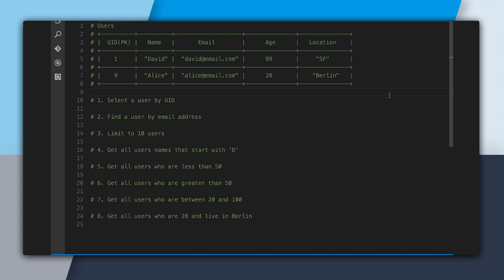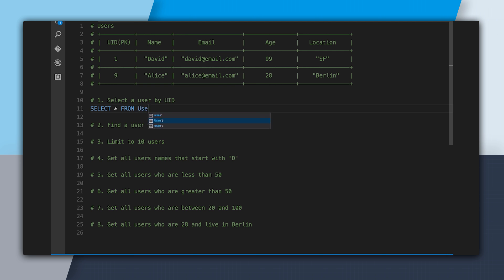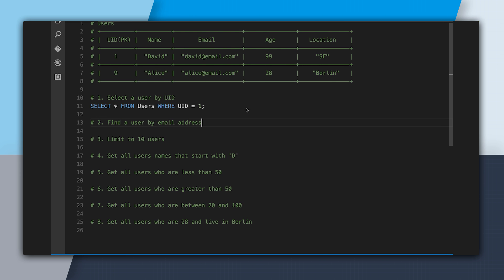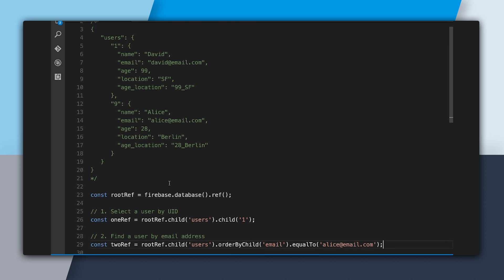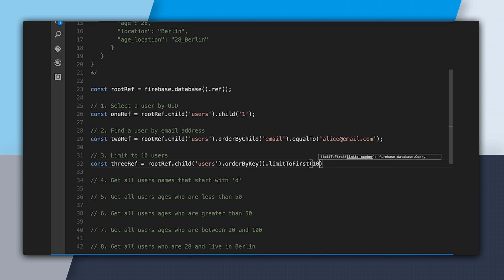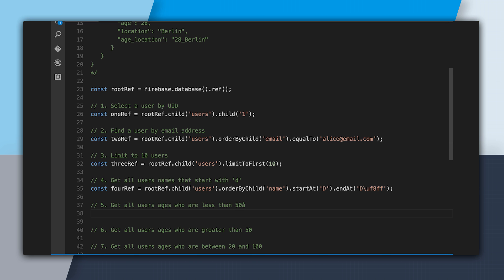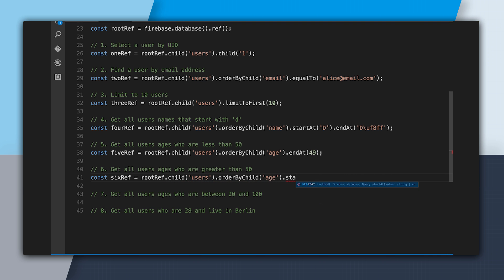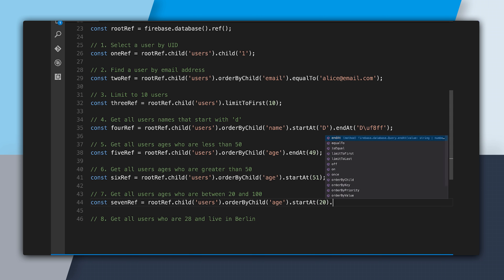Common SQL Queries converted for the Firebase Database - The Firebase Database For SQL Developers #4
Welcome to the fourth video in the Firebase Database for SQL Developers series!

This video translates 8 common SQL queries to Firebase Database queries.